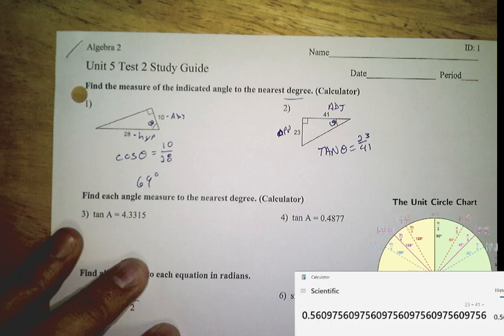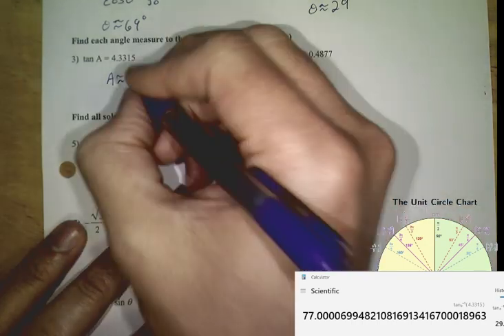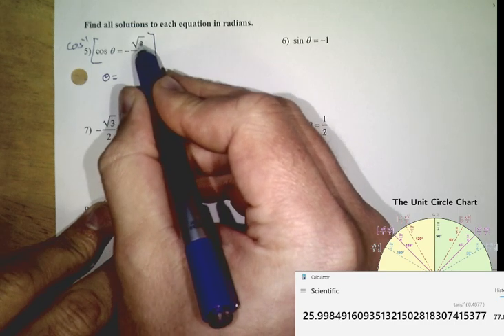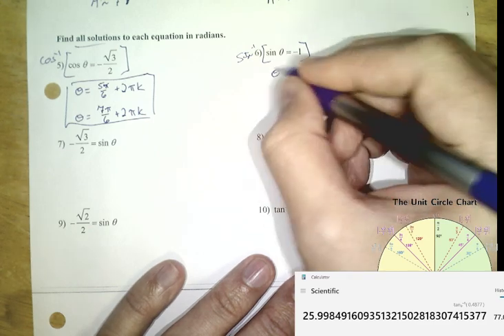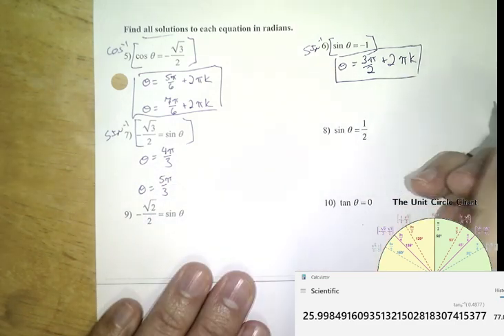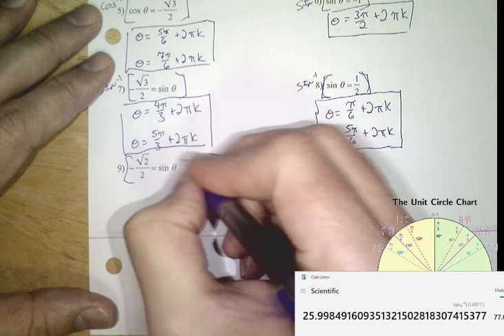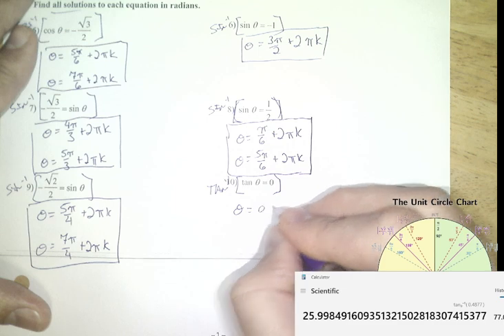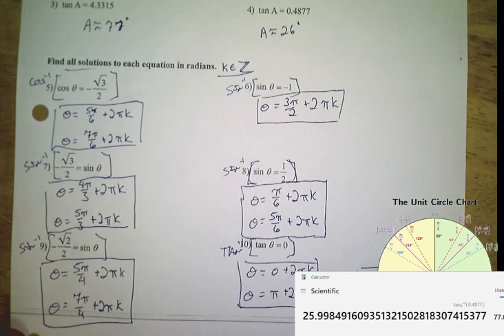APPC U5T2 Study Guide Page 5